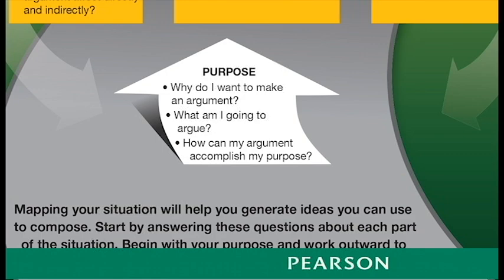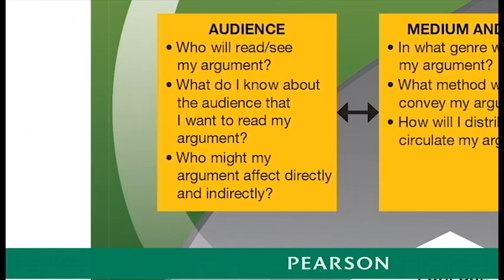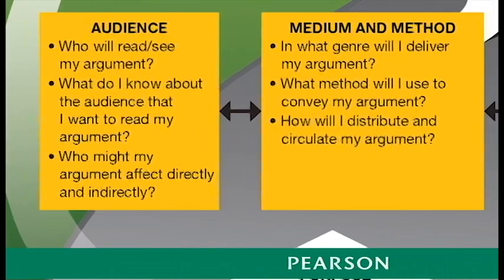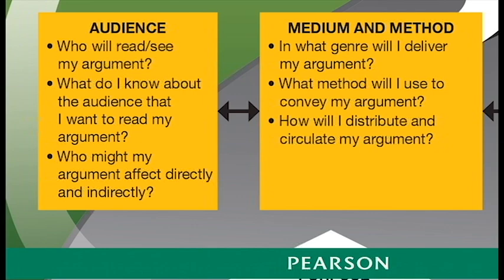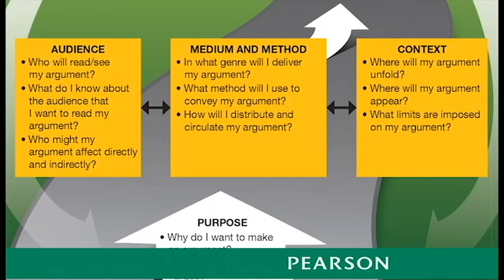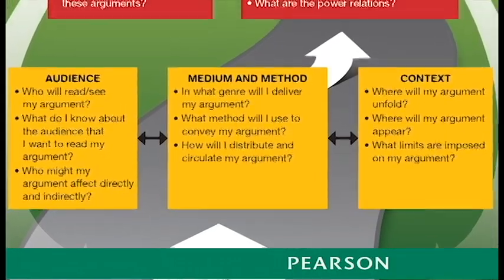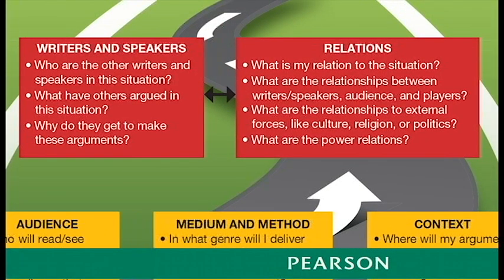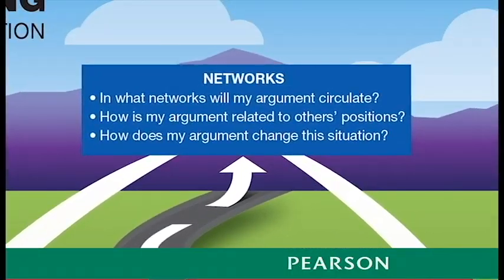"Teaching First-Year Writing Students How to Map Their...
...Rhetorical Situation: Argumentative Writing"
This video is intended to support instructors teaching college courses in First-Year Writing. Though the speaker, Sid Dobrin, is referencing assignments and scaffolding provided by his textbook Writing_Situations 1e (CH 14 Writing to Argue), the concepts covered here are generally applicable to any classroom practice.